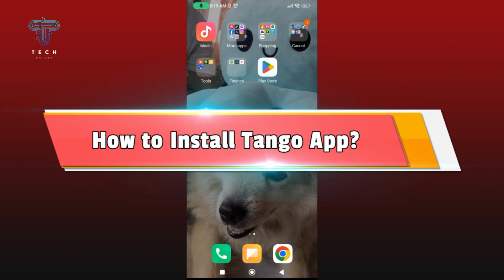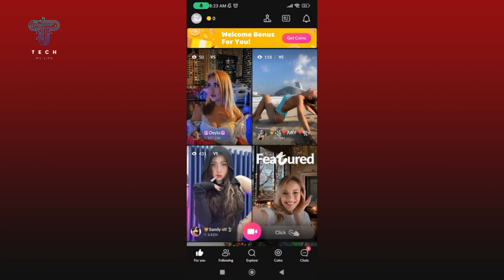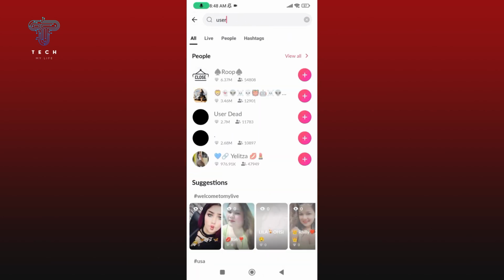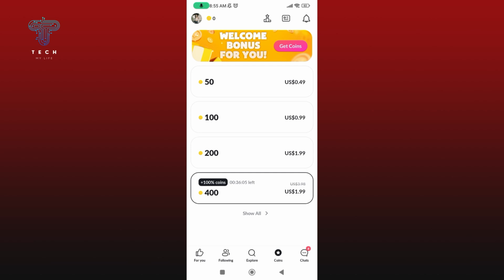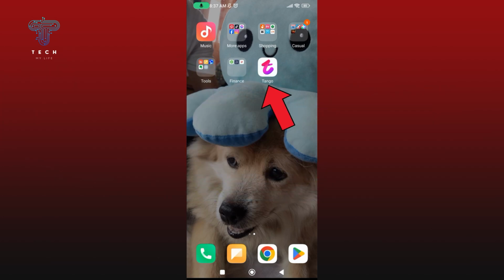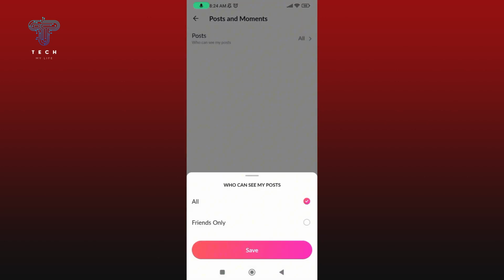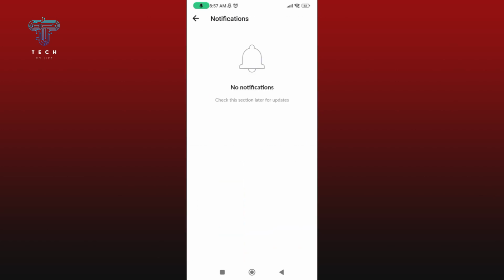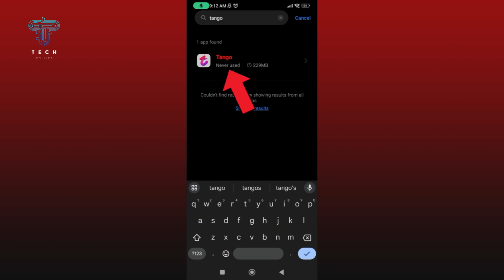Tango App 101: A Comprehensive Beginners Guide to Getting Started (Part 1)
Discover everything you need to know about using the Tango app with our comprehensive Beginners guide. Whether you're new to Tango or looking to enhance your skills, this guide covers all the essentials, from getting started with the app to mastering its features. Learn how to navigate Tango, connect with friends, explore content, and make the most of its communication tools. Start your Tango journey today and become proficient in using this popular social platform with our step-by-step instructions and tips.